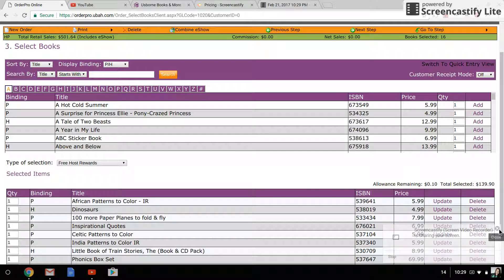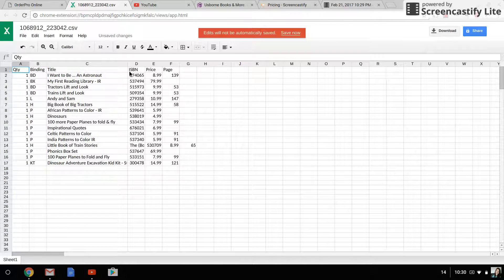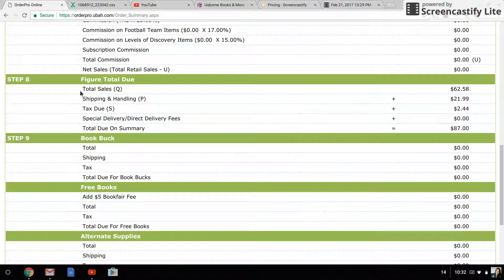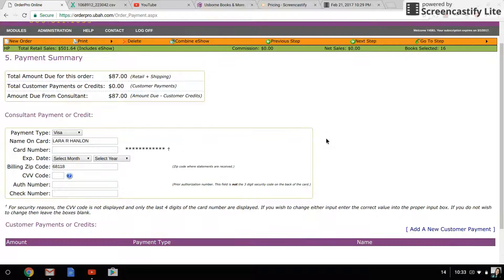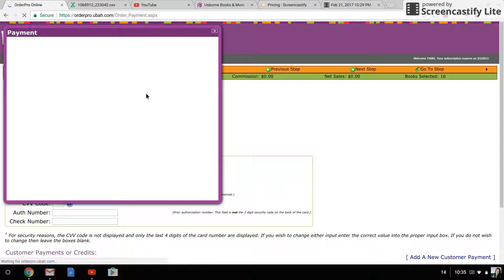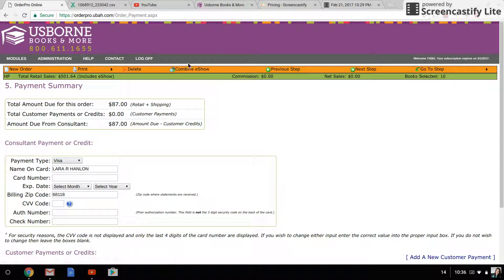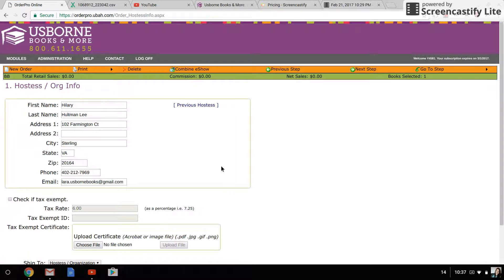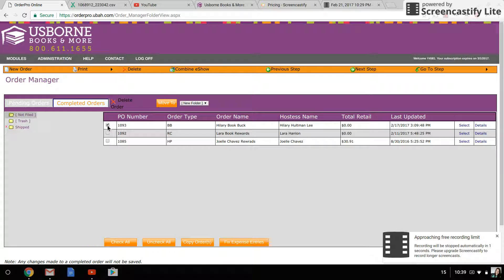Usborne Training: Using OrderPro (OPOL) Part 2/2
Learning to use OrderPro to complete hostess rewards orders. Note that it cuts out at the very end - all I'm doing is talking about creating folders and moving already shipped orders to a "Shipped" folder. :)